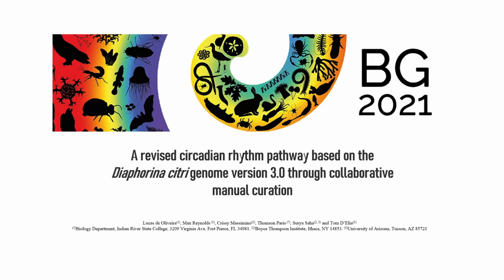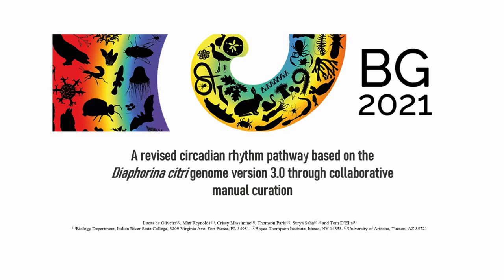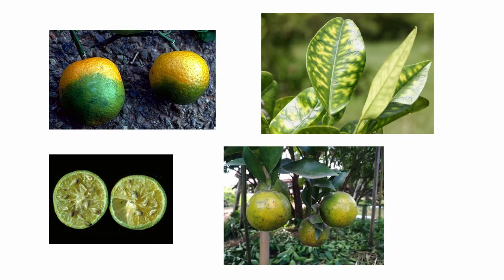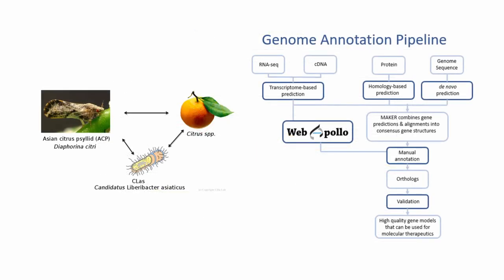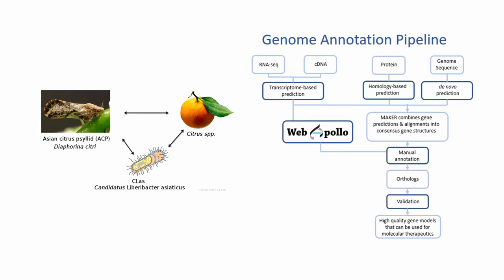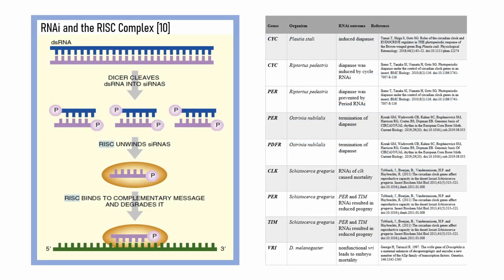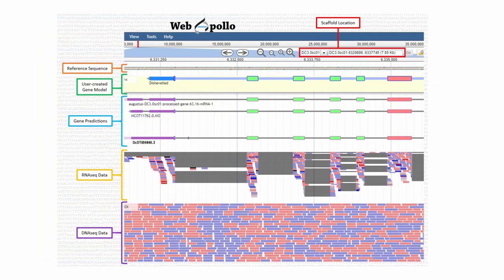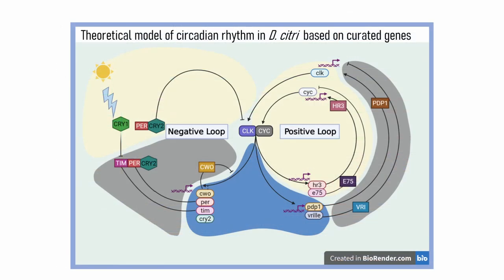BioDiv Genomics 2021 Lightning Talk | D. citri Genome Annotation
A revised circadian rhythm pathway based on the Diaphorina citri genome version 3.0 through collaborative manual curation